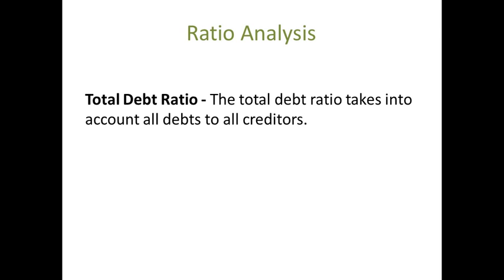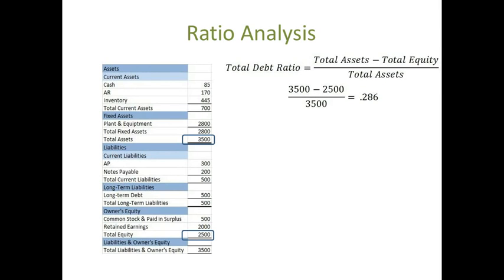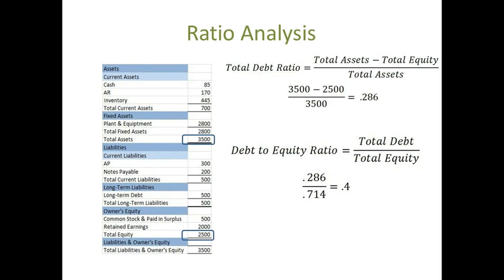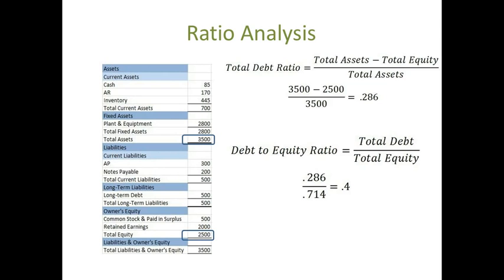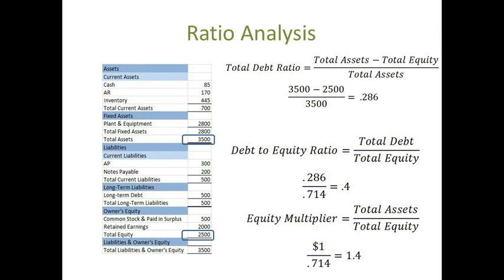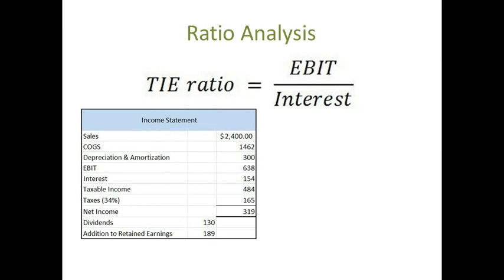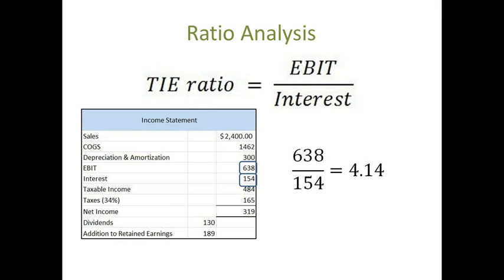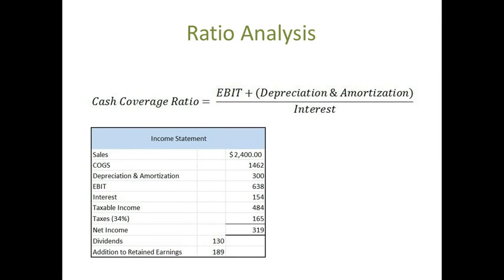Financial Statement Analysis #3 Long Term Solvency Measures or Leverage Ratios